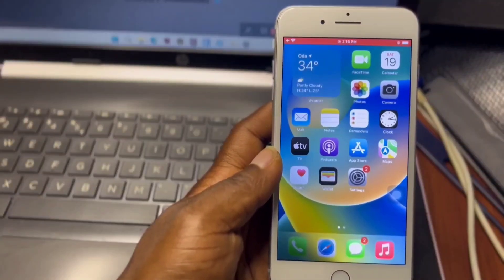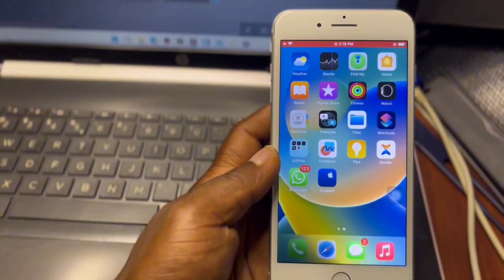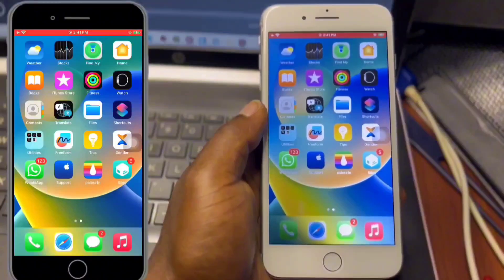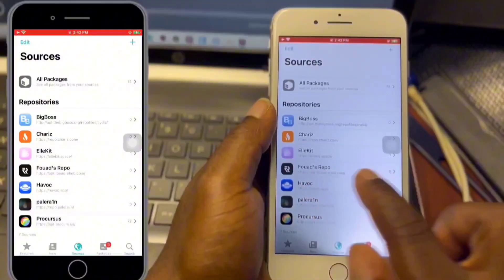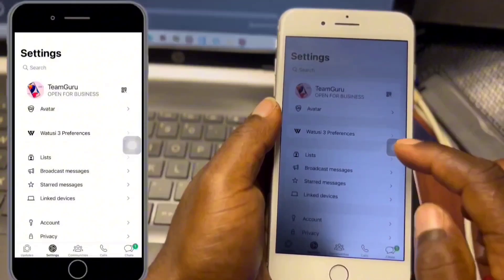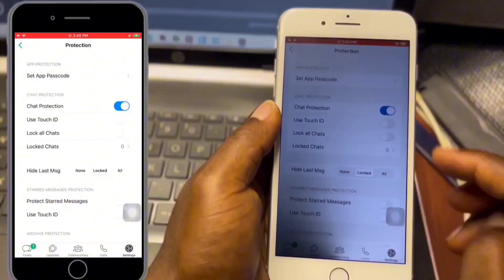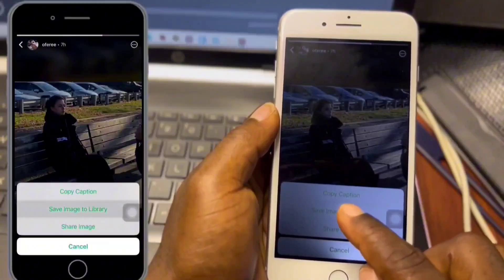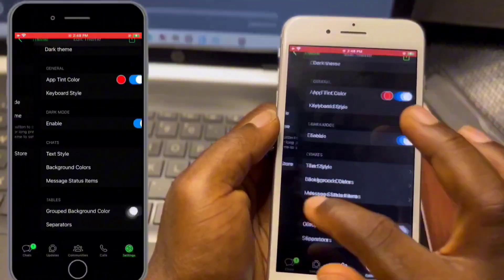WhatsApp Hidden Features, Install GB WhatsApp on iPhone, Watusi 3 how to Install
Want the best experience of WhatsApp on your iPhone/iPad, get all hidden feature like download status, set lock on chat, schedule messages, hide read receipt , etc. then watch this video to the end, learn how to install Watusi on iPhone and experience gb WhatsApp on your iPhone/iPad.